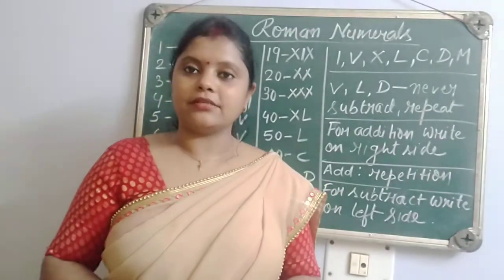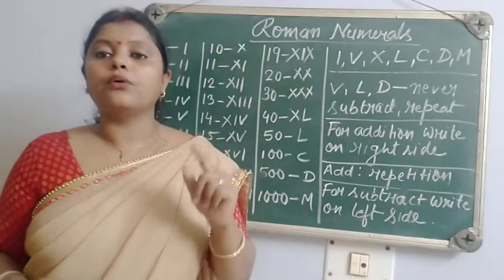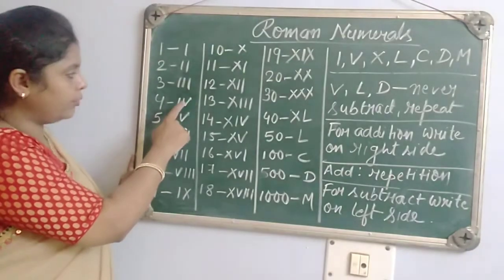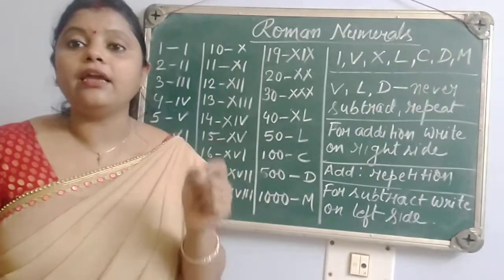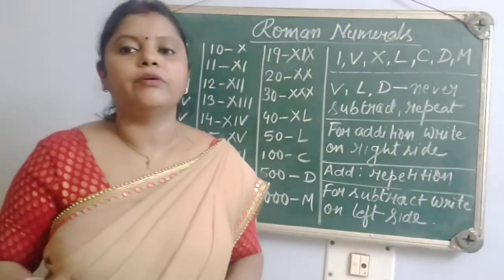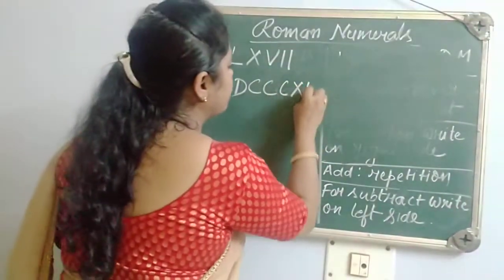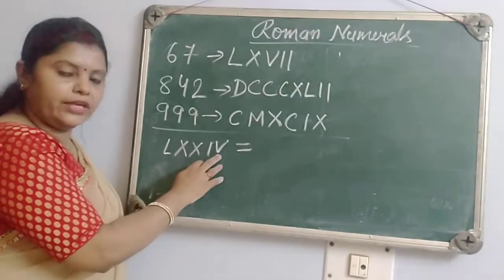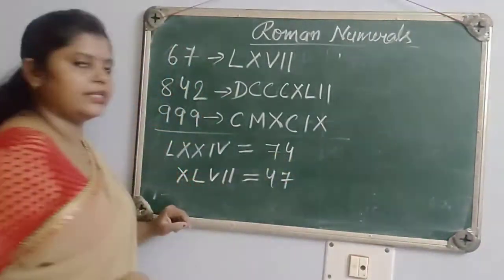Roman Numerals - Std 6